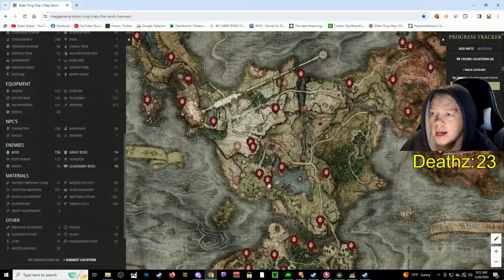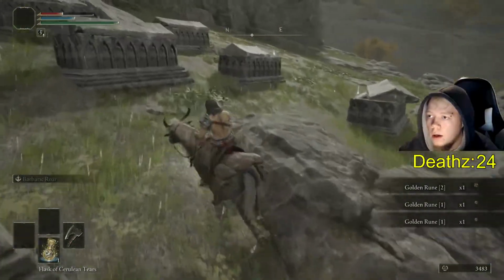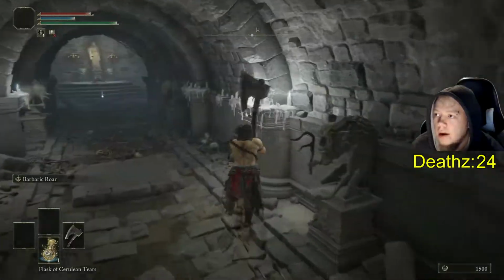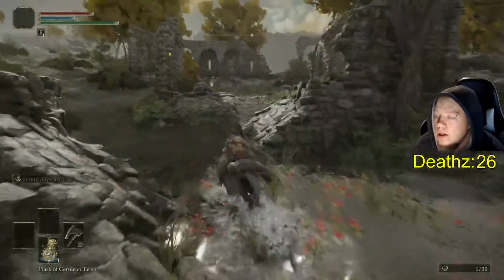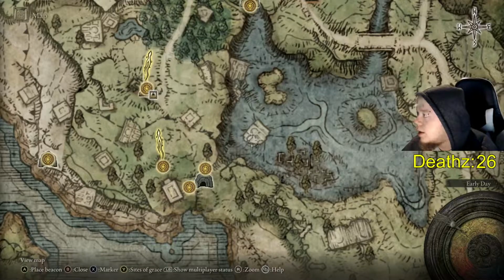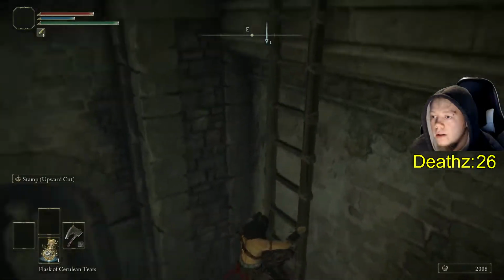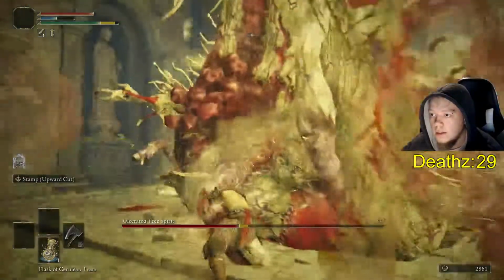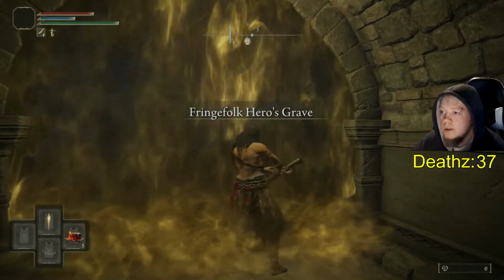No Healing Challenge Unkillable tree boss Elden Ring Episode 3